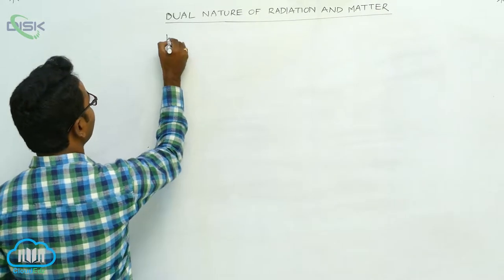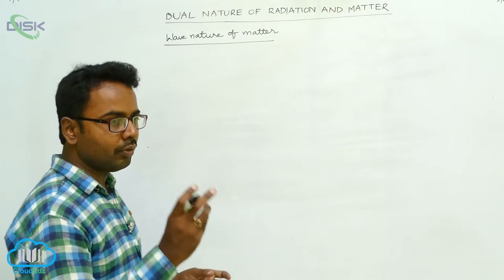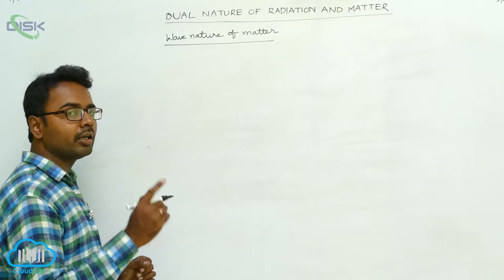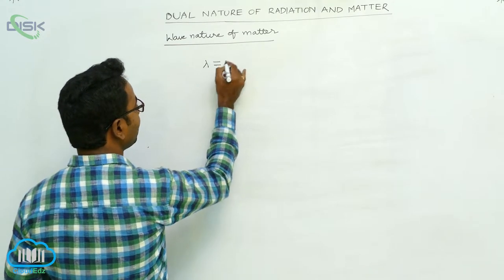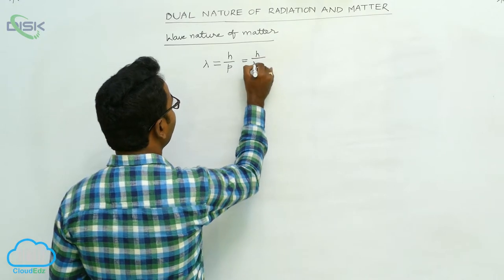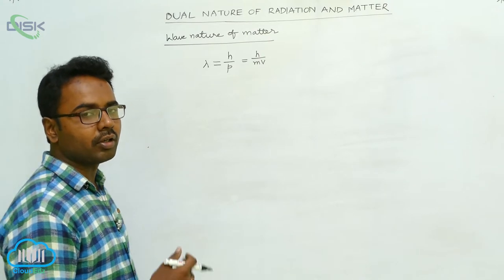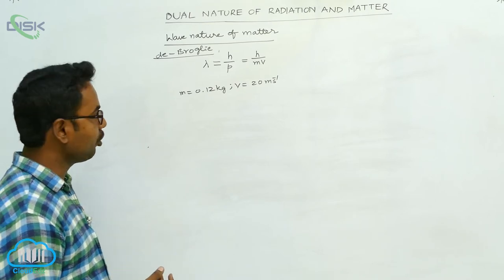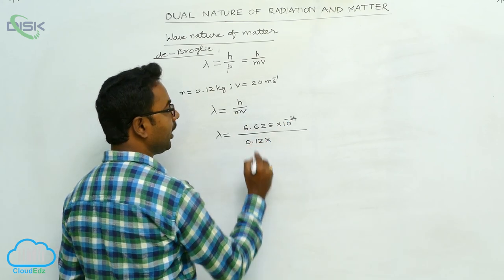Dual Nature of Radiation and Matter || Wave Nature of Matter || Wave nature of light 1